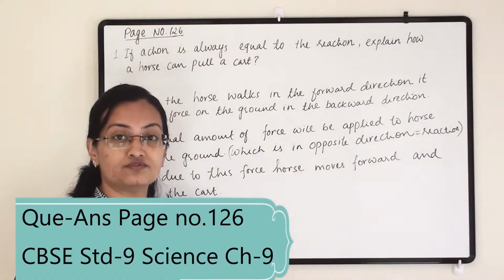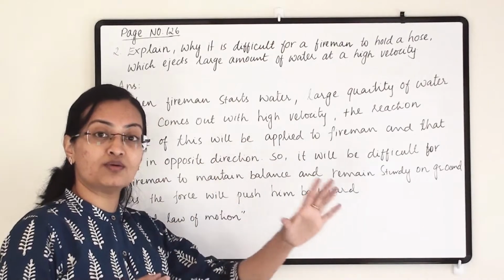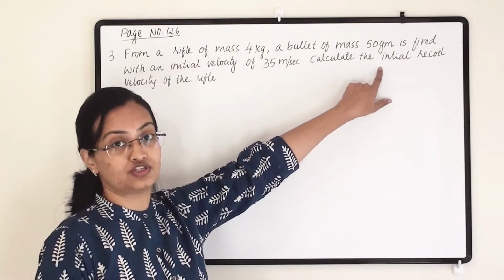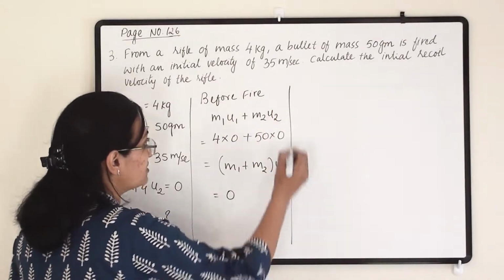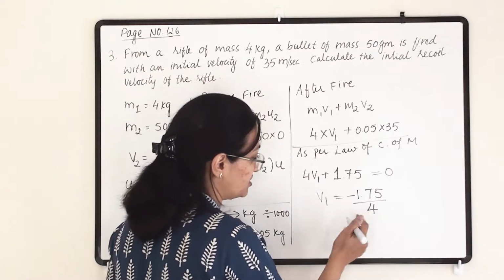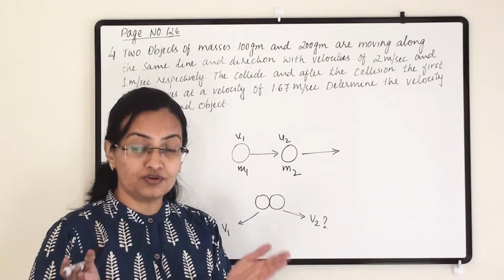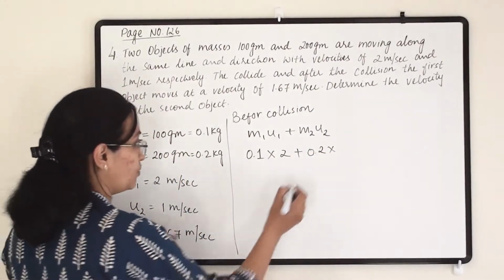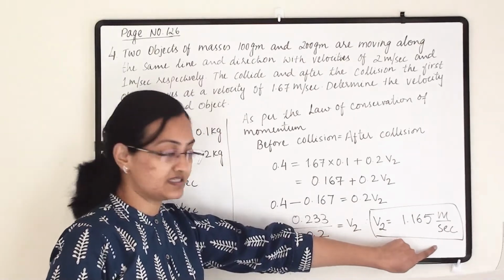CBSE Std-9 Sci Ch-9 Que Ans page no. 126 || Force 7 Laws of Motion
1. If action is always equal to the reaction, explain how a horse can pull a cart.
2. Explain, why is it difficult for a fireman to hold a hose, which ejects large amounts of water at a high velocity.
3. From a rifle of mass 4 kg, a bullet of mass 50 g is fired with an initial velocity of 35 m s–1. Calculate the initial recoil velocity of the rifle.
4. Two objects of masses 100 g and 200 g are moving along the same
line and direction with velocities of 2 m s–1 and 1 m s–1, respectively.
They collide and after the collision, the first object moves at a velocity of 1.67 m s–1. Determine the velocity of the second object.

00:00 Que 1
02:09 Que 2
04:30 Que 3
11:14 Que 4
Playlist for CBSE Std-9: